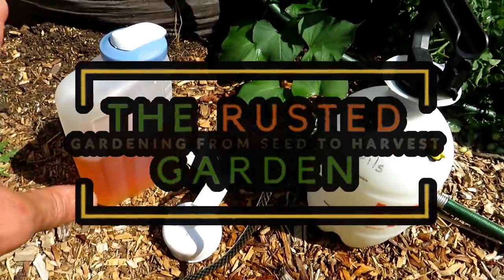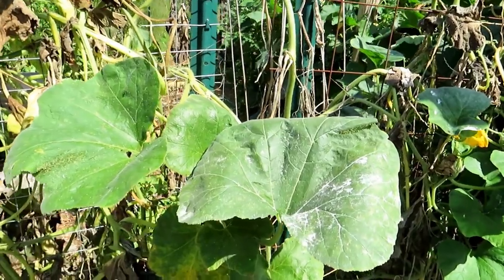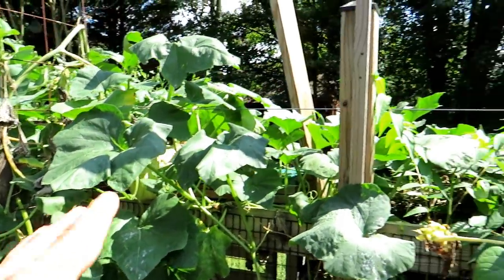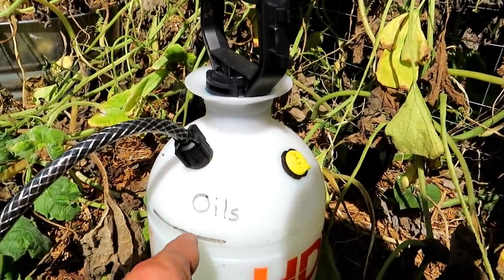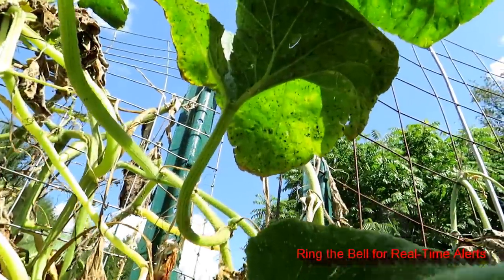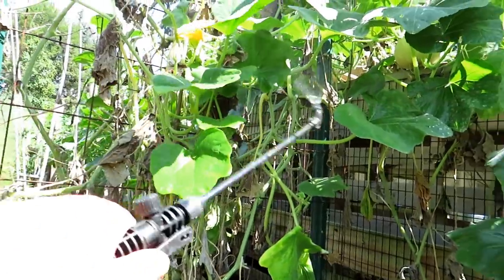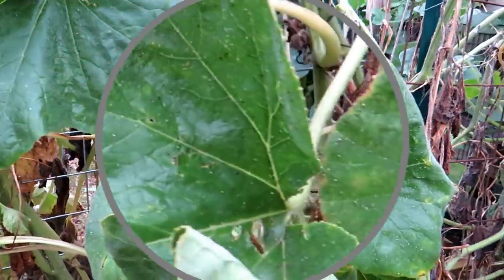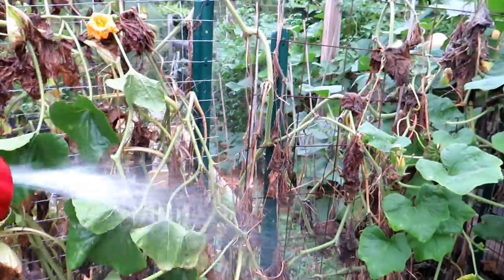How to Treat Aphids on Any Garden Vegetable Plant with Soap & Peppermint Oil Spray: All the Steps!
Always test spray new sprays you bring into your garden. Each type of plant should have a test run. Soap and peppermint oil is really effective against aphids and other soft bodied insects. I use it to manage aphids, spider mites and small larvae on my beans, cucumbers, tomatoes and squash plants.